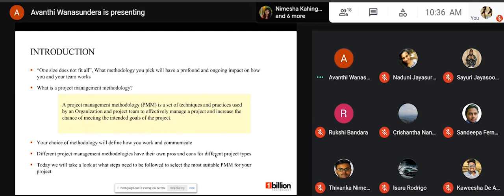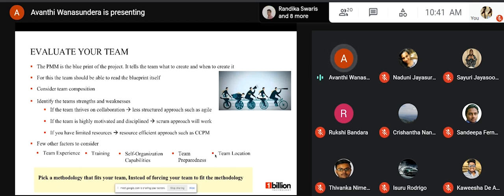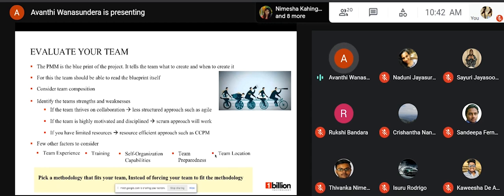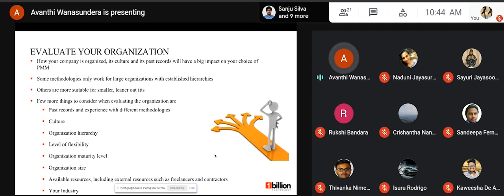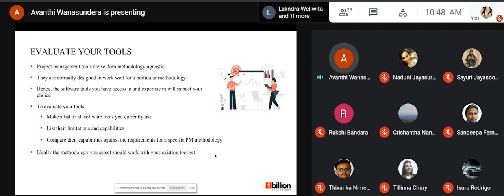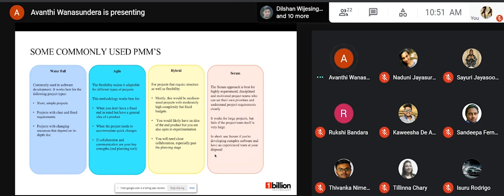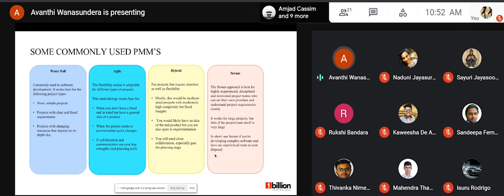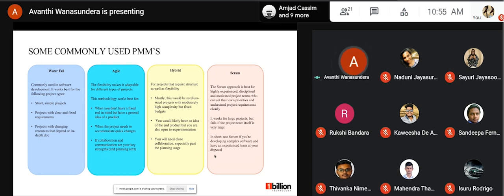Tech Talk - How to Select a Suitable Project Management Methodology - By Avanthi Wanasundera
This tech talk discusses topics like how to evaluate a project, a team, organization and other factors that contribute to deciding on a suitable project management methodology. It is conducted by 1 Billion Tech's Senior Project Manager, Avanthi Wanasundera.